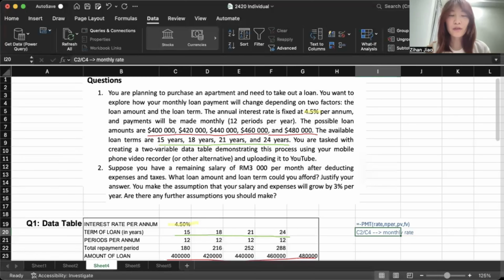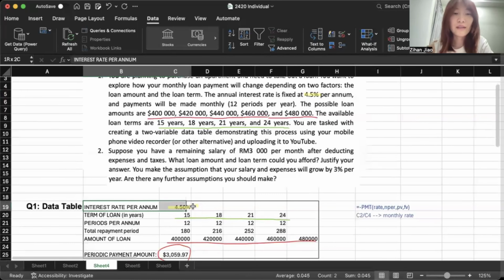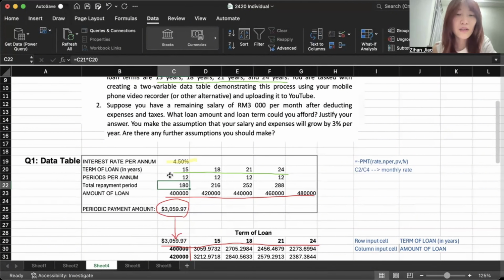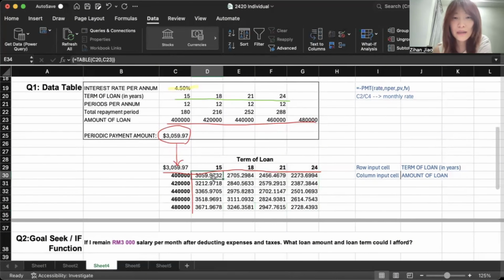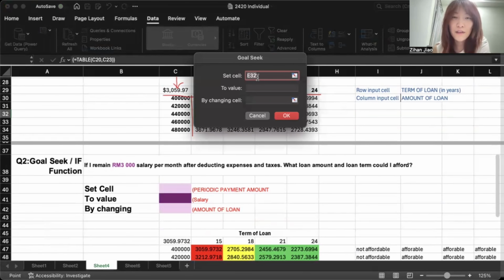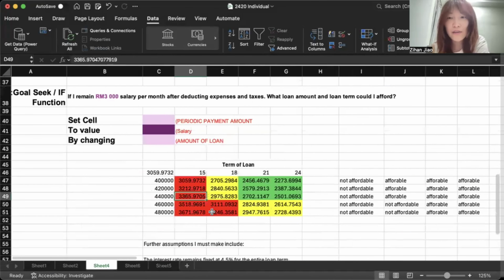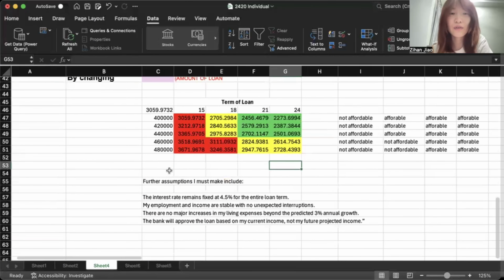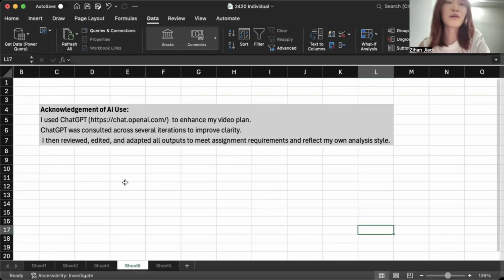Accounting Information Systems Assignment_Video Demonstration_Zihan Jiao_32801076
Developing financial models in Excel to assist in decision-making.